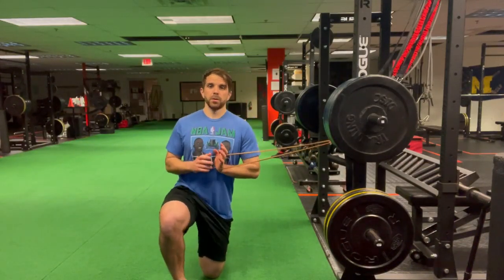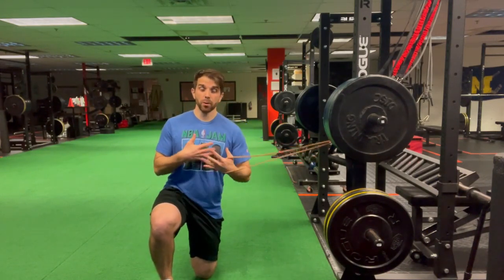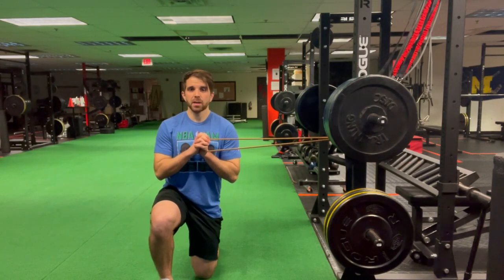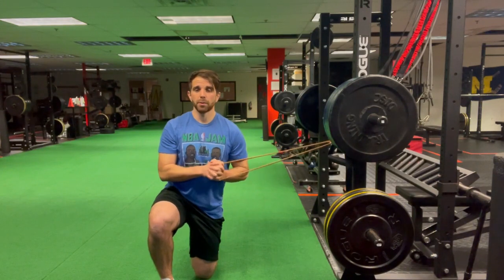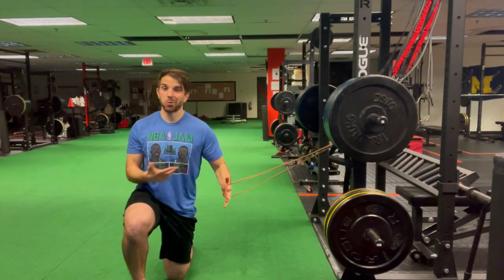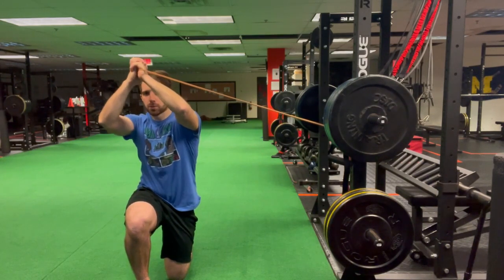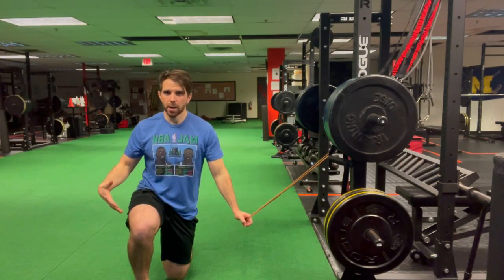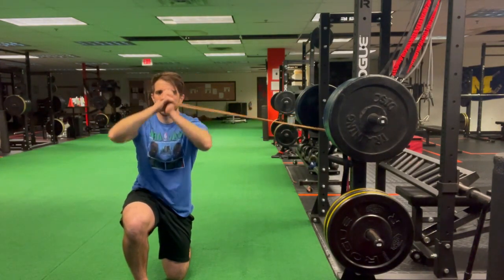12 Kneeling OH Pallof Press